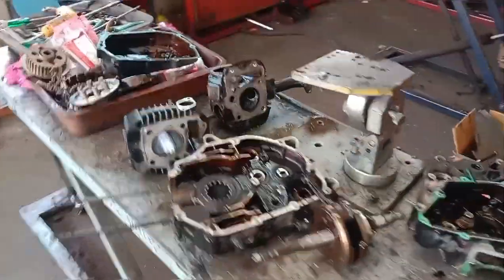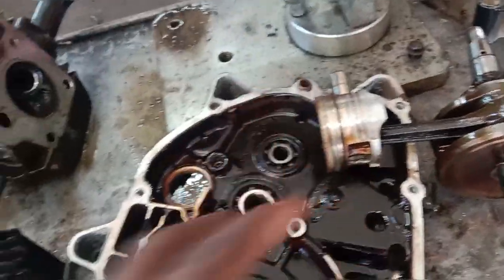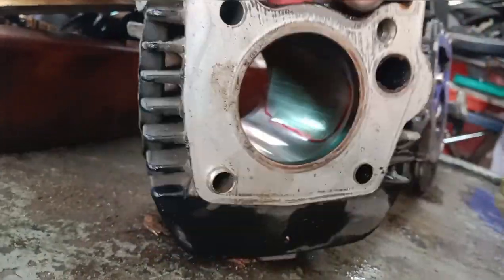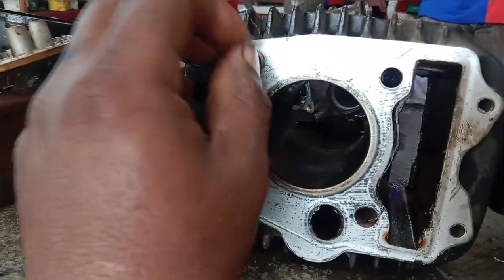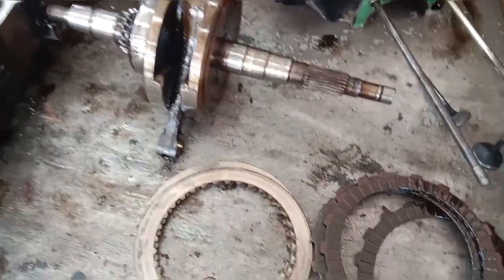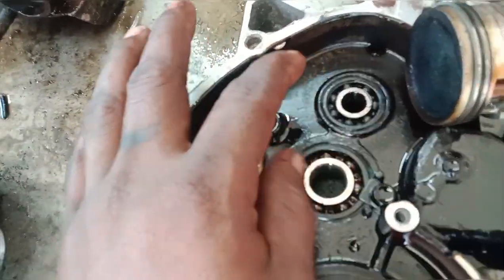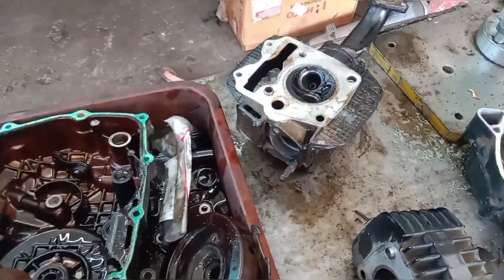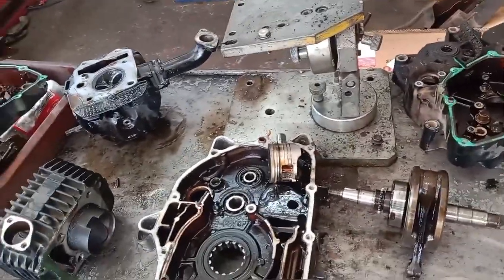KL41/6488(February 12, 2024)